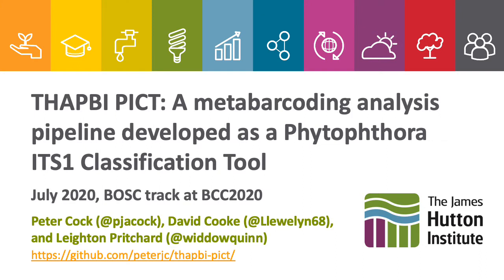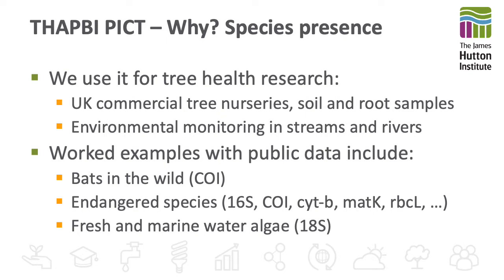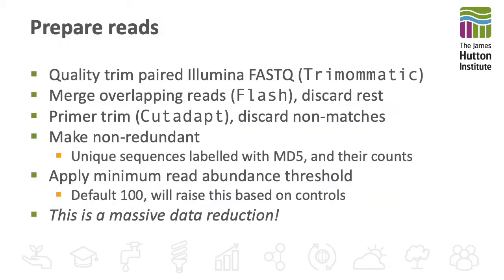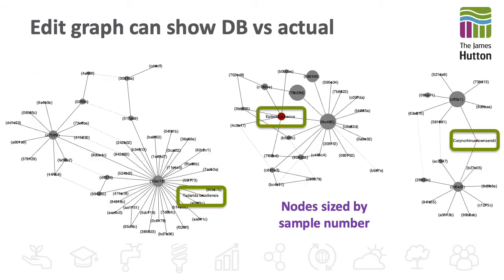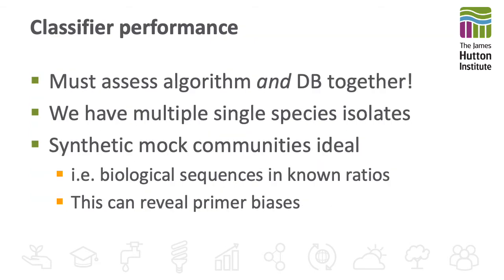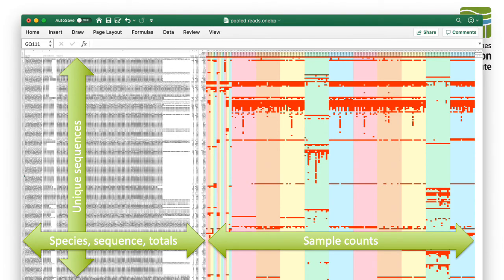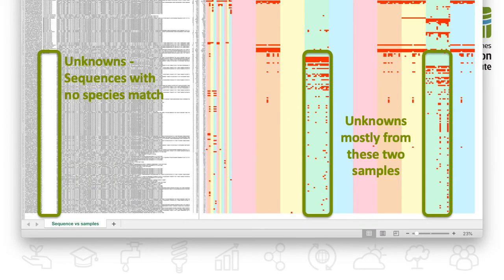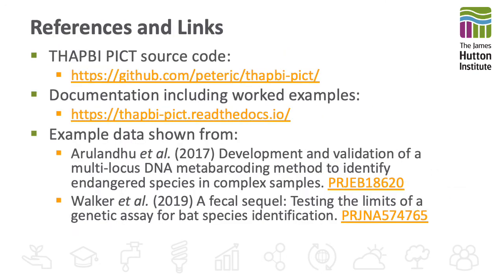BCC2020 B1a 3 Peter Cock THAPBI PICT a metabarcoding analysis pipeline developed as a Phytophtho